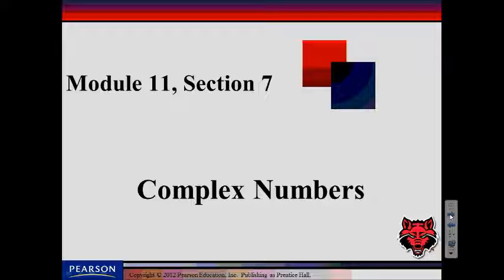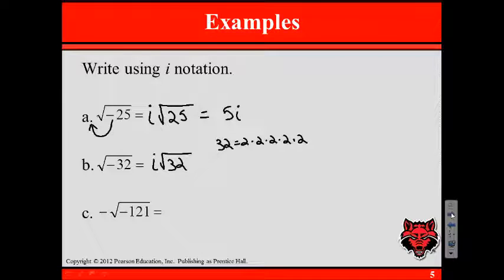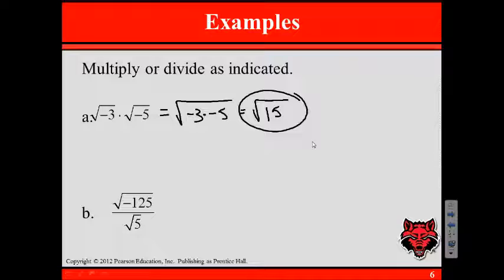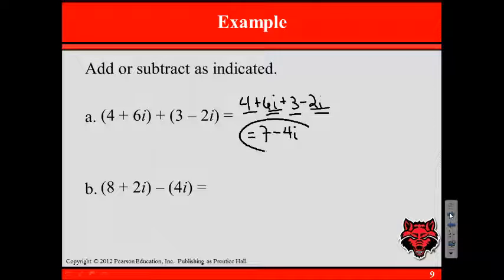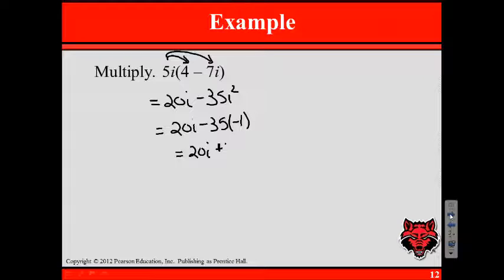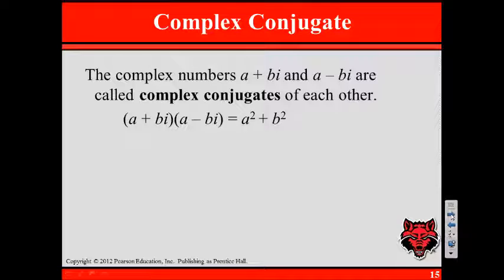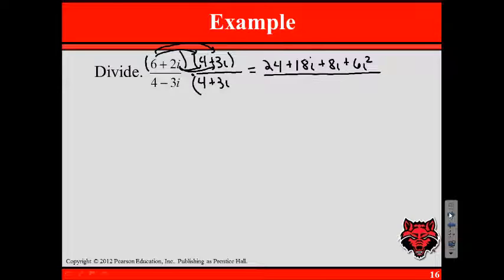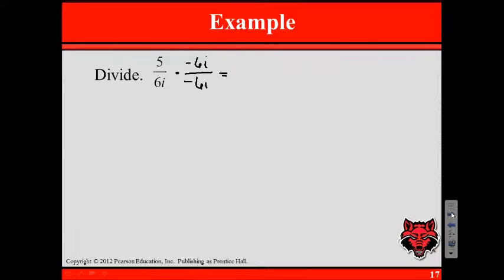Module 11 Section 7